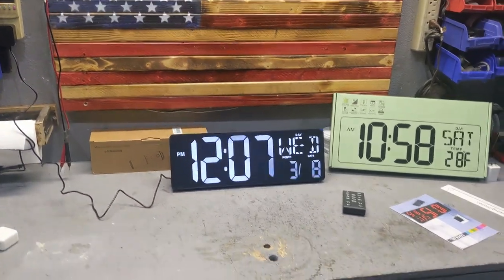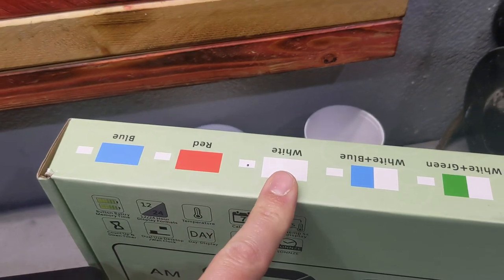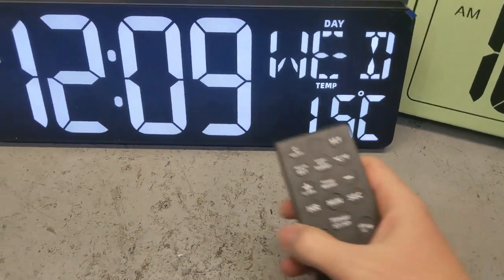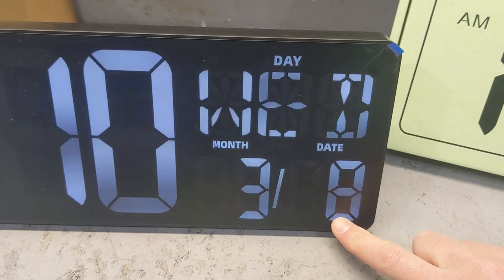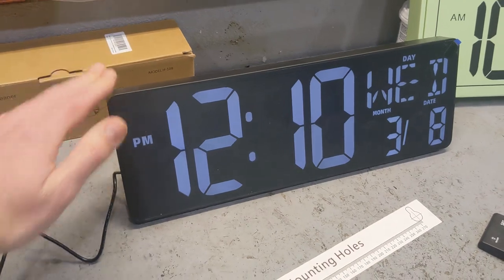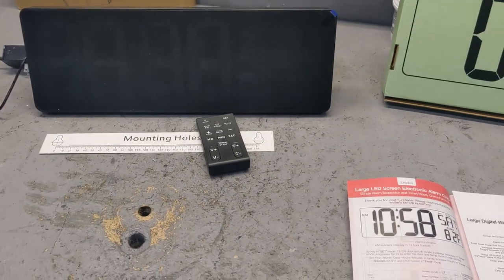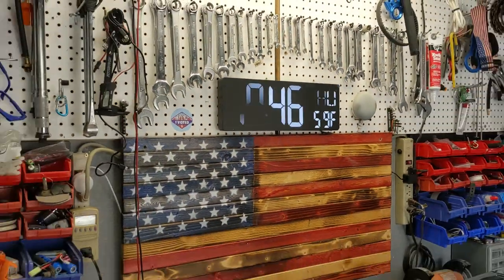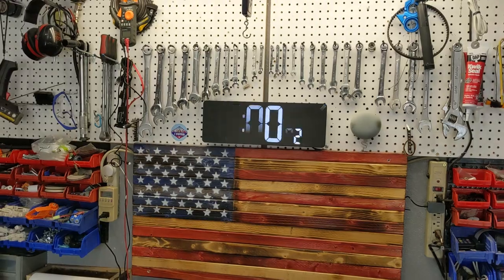Best Large Digital Wall Clock from XREXS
Exact Product link as seen in this video